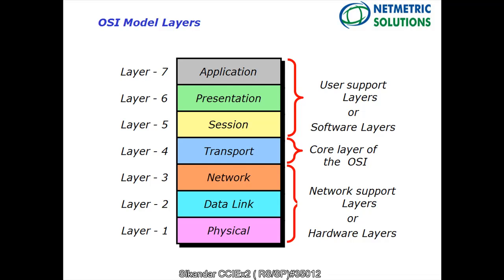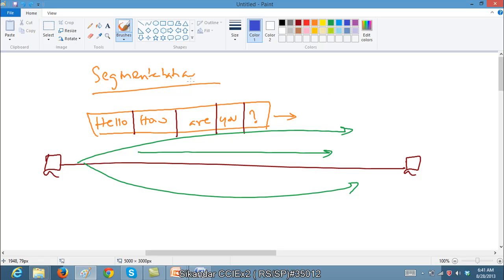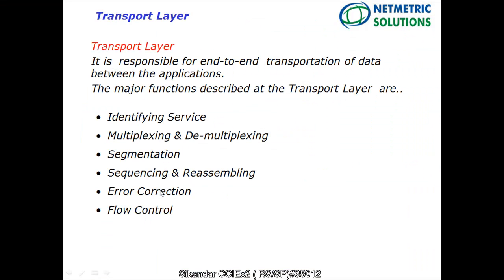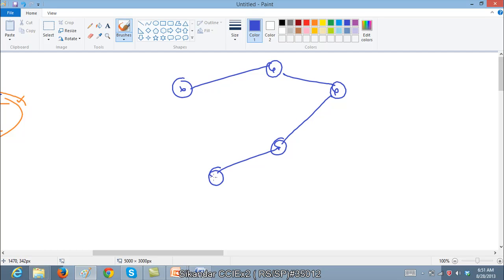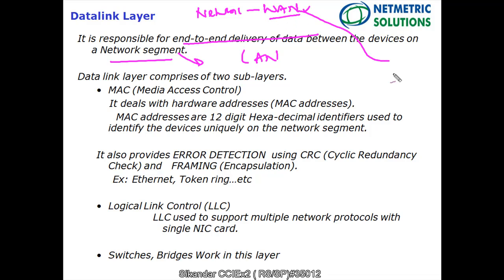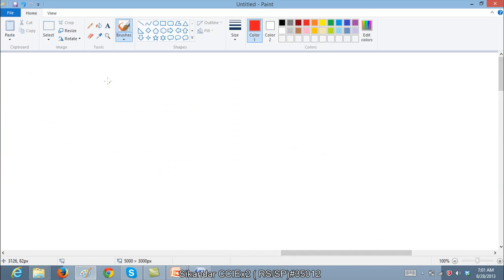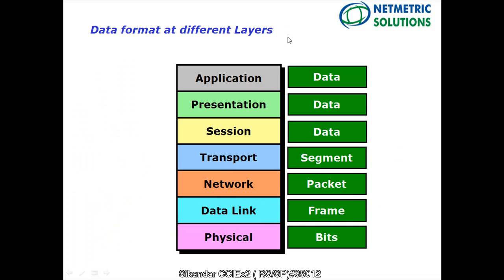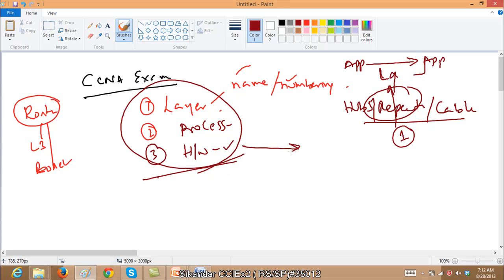OSI Model part 2